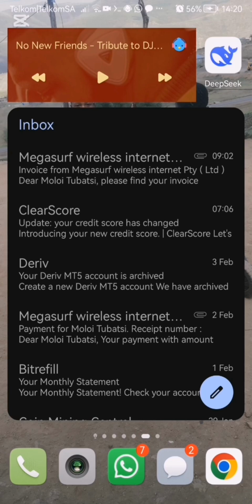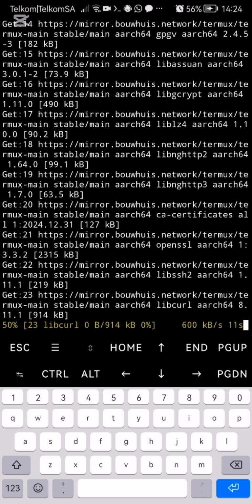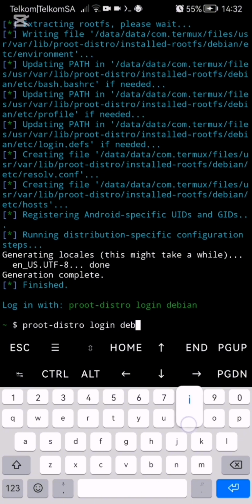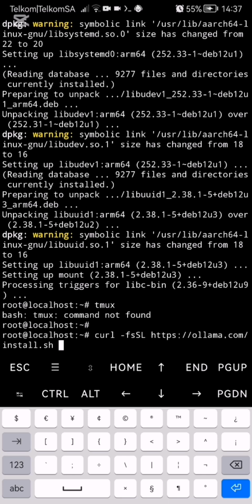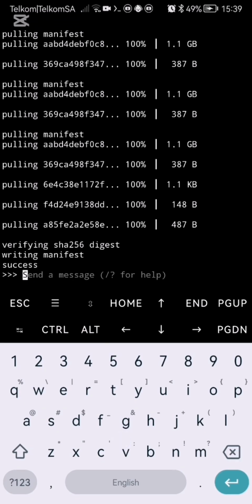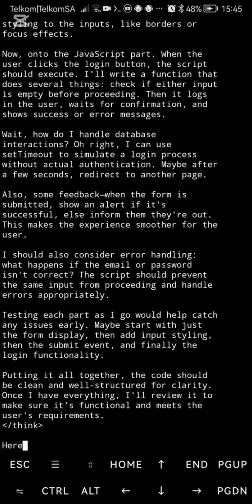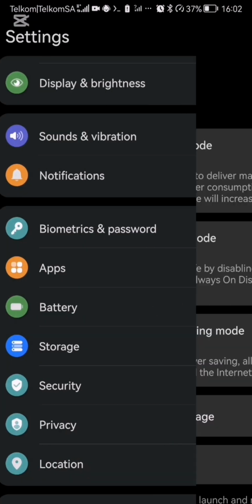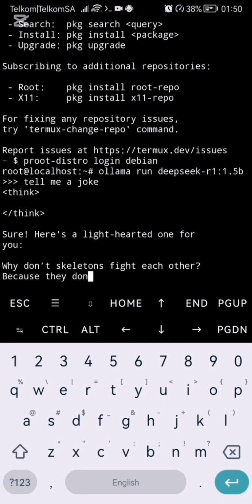Run DeepSeek AI locally on your Phone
We're going to install DeepSeek R1 1.5b locally on your Android phone leveraging Ollama and debian Linux.

For those who might other wise be without internet at times.

Command List
termux-setup-storage
termux-change-repo
pkg update && pkg upgrade
pkg install proot-distro
proot-distro  install debian
proot-distro  login debian